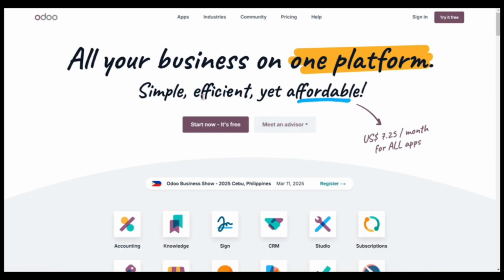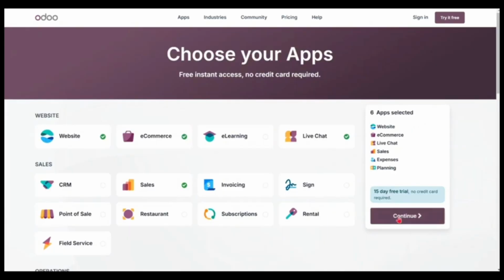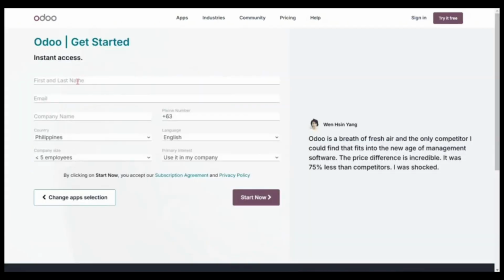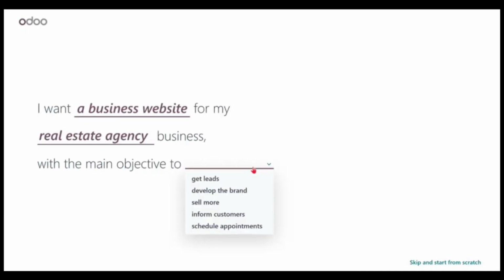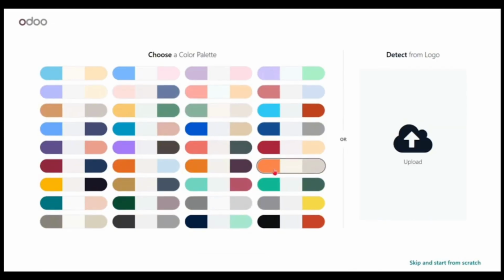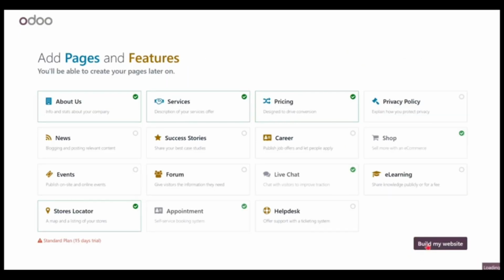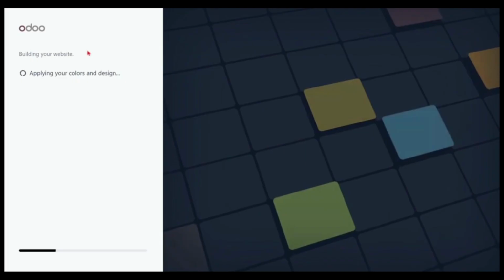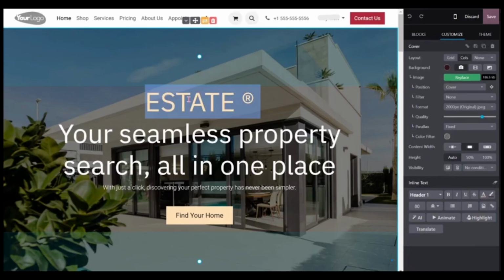How to Use Odoo CRM for Real Estate 2025 (QUICKLY)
Want to manage your real estate leads, clients, and properties efficiently? In this step-by-step tutorial, you’ll learn how to use Odoo CRM for real estate — a complete system to track deals, follow up with clients, and automate your sales pipeline.

We’ll cover:

How to set up Odoo CRM for real estate business

Adding property listings, leads, and opportunities

Tracking potential buyers and automating follow-ups

Using pipeline stages to manage deals and sales progress

Tips to integrate Odoo CRM with your website or marketing tools

Whether you’re a real estate agent, broker, or property manager, this guide will show you how to use Odoo CRM to grow your business, close more deals, and stay organized.